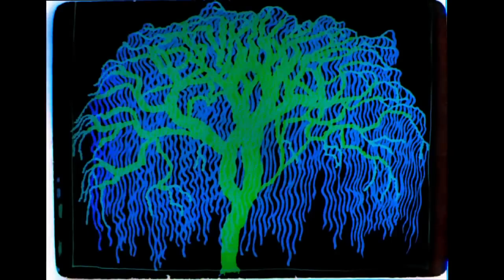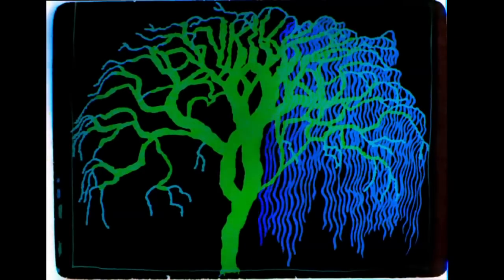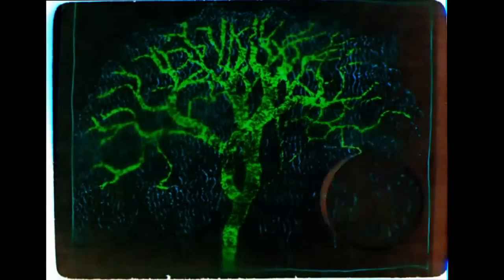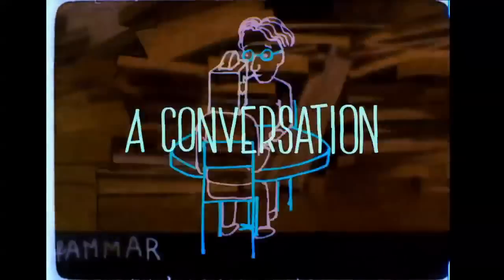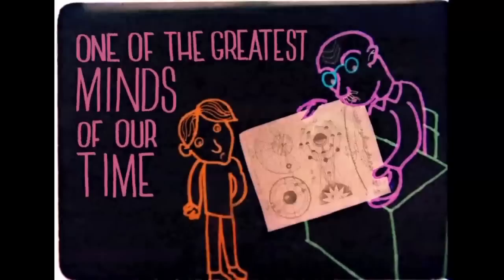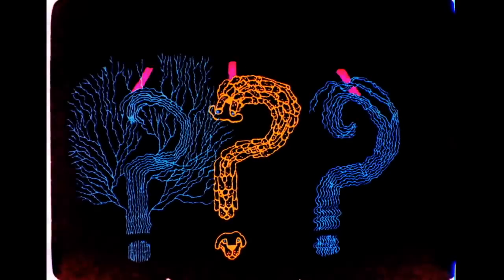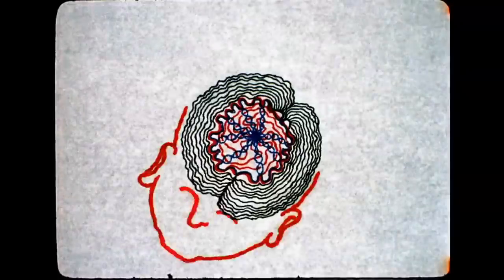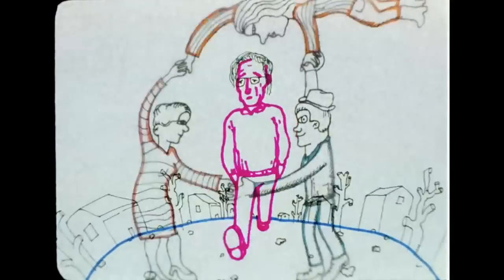Is the Man Who Is Tall Happy (Trailer @ CPH:DOX 2014)